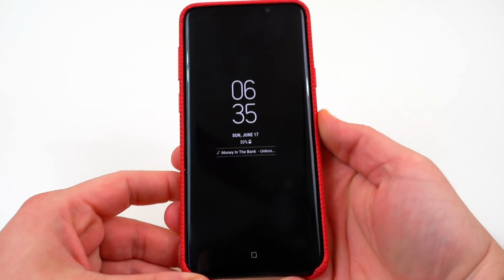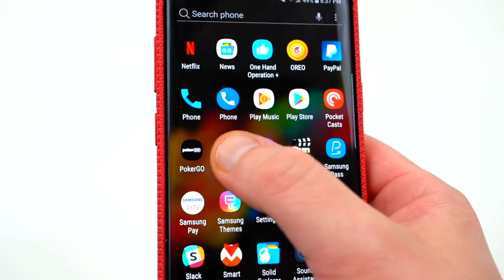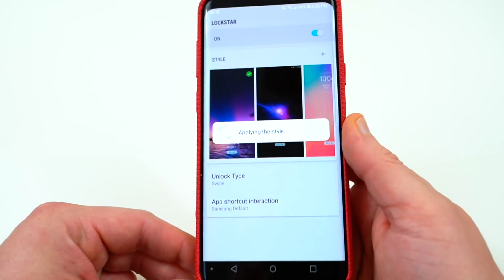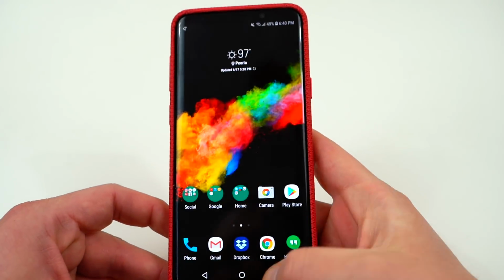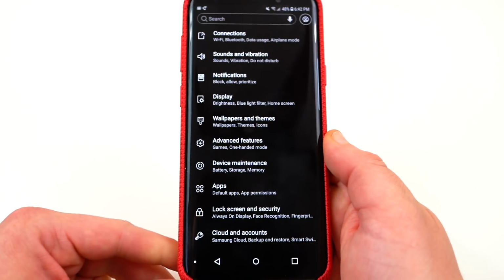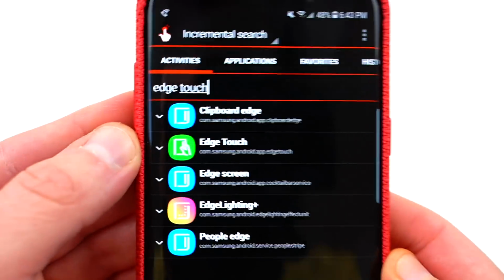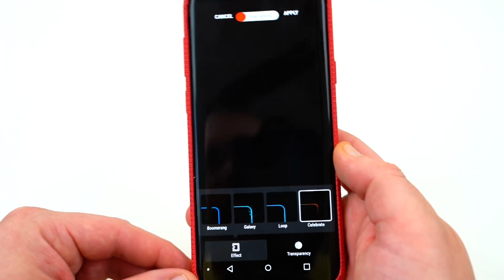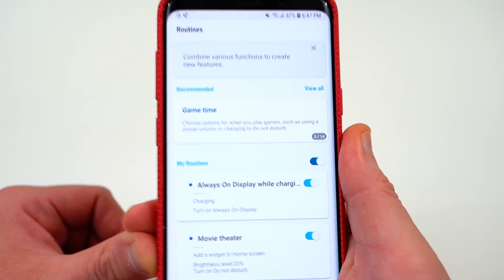Galaxy S9+ Good Lock 2018 Review: What's New and Is it Worth it?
Click below to follow me online and on social media!